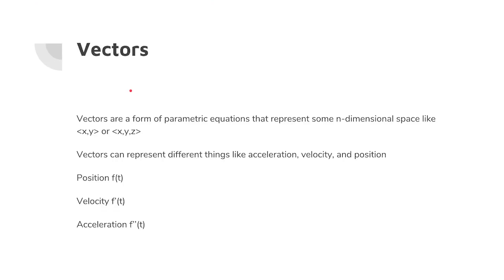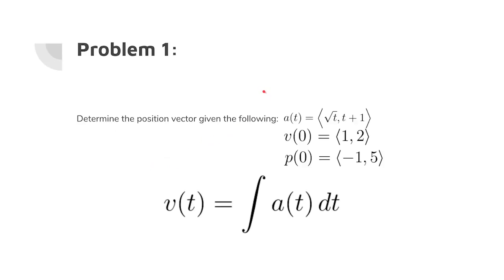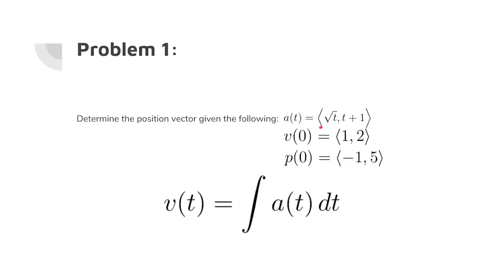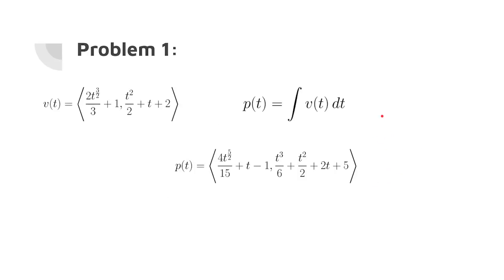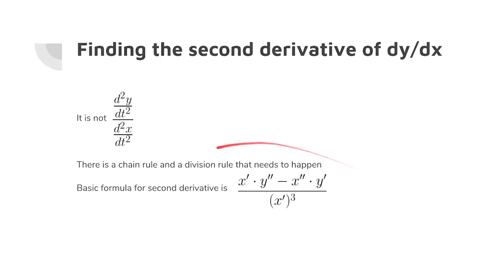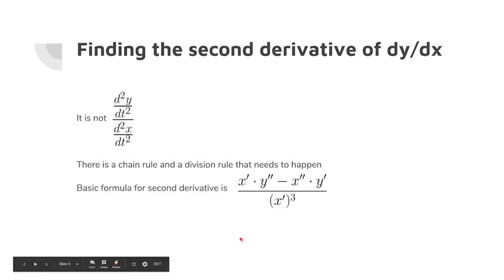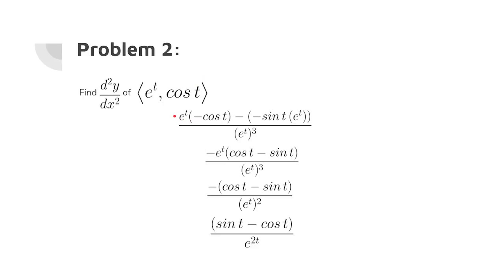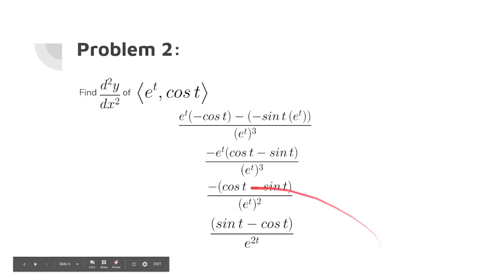Module Four Mastery Assignment